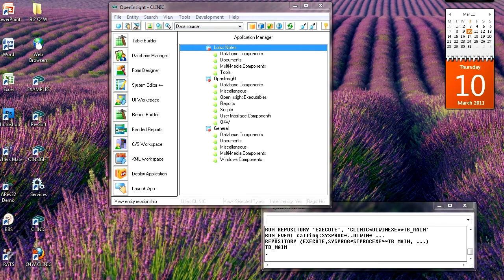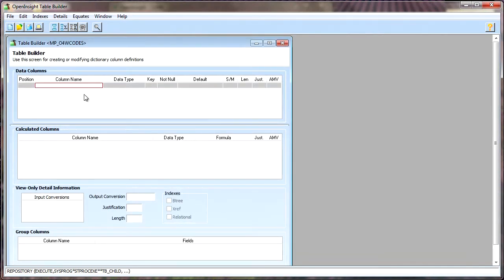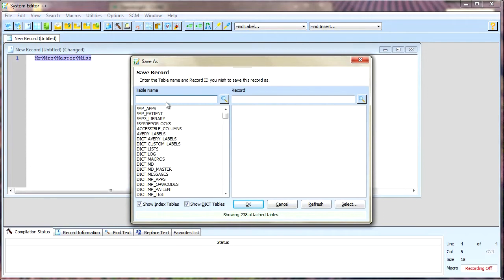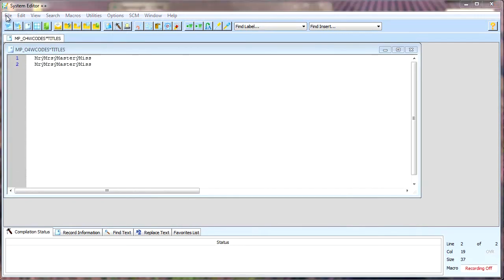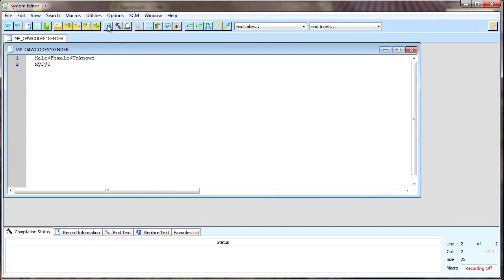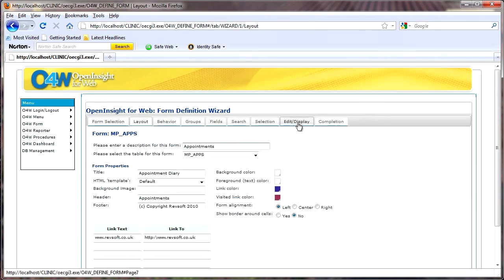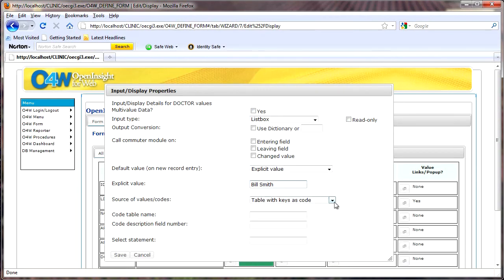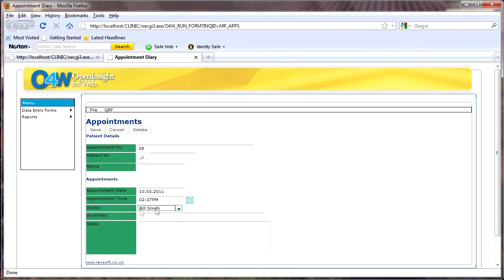O4W QSG - Lesson 4 - Populating Listboxes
This is the fourth video in a mini series of tutorials that runs through getting started with Revelation Software's OpenInsight for the Web toolkit (O4W).

O4W provides developers with a number of preconfigured (standard) code templates for populating listboxes, comboboxes, etc.  In this lesson we will see how to create our own code files for populating these controls with our own values.